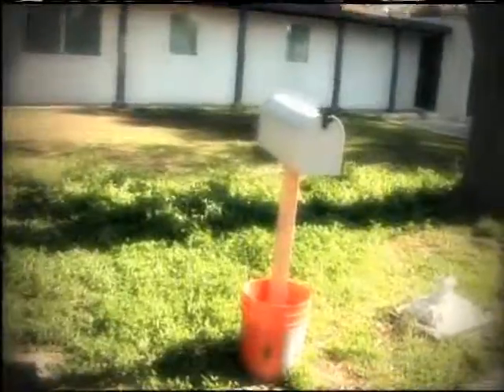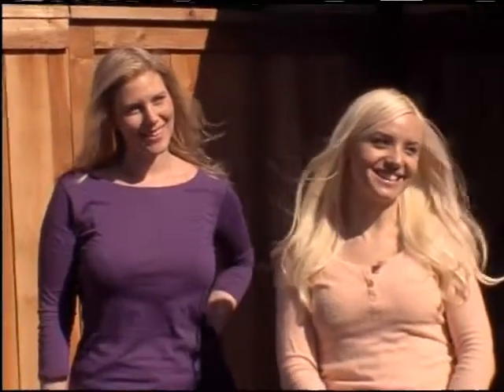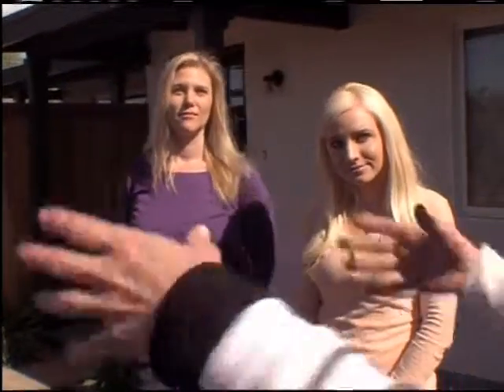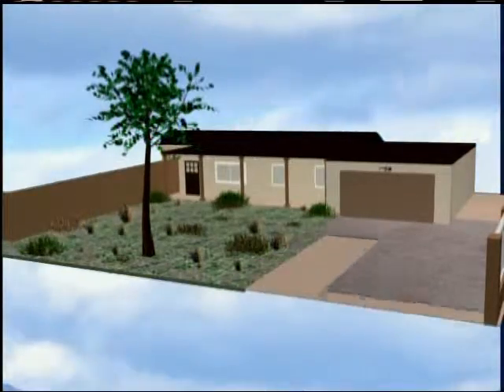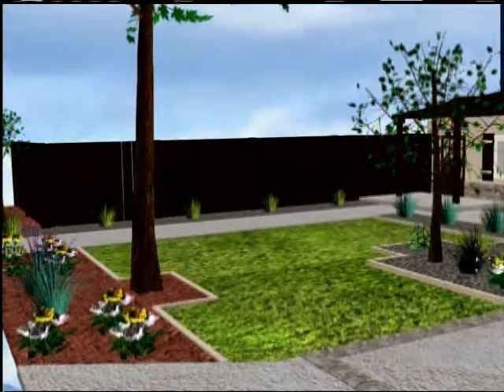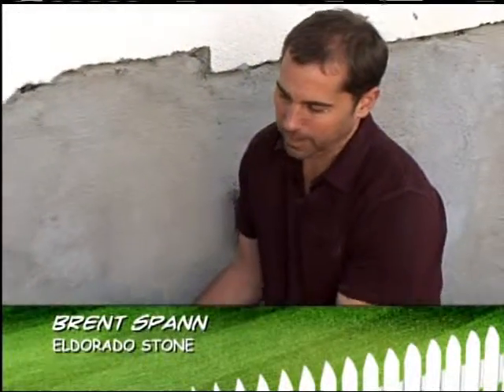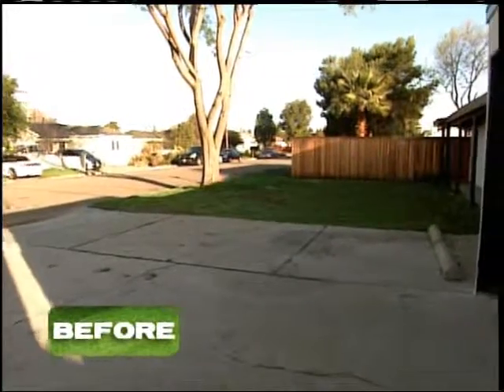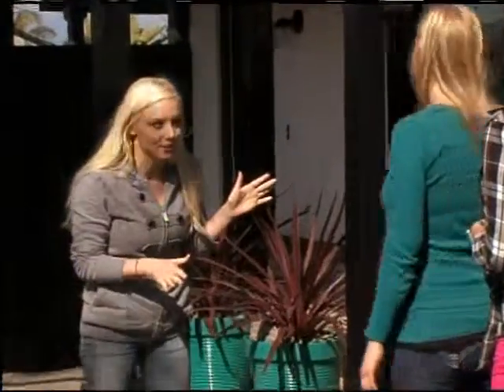Eldorado Stone on A&E "Fix This Yard"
Watch this house's exterior be transformed from boring and dated to fresh and contemporary with Eldorado Stone's Alderwood Stacked Stone profile.

On FIX THIS YARD, hosts Amy Devers and Alan Luxmore will completely renovate the yards and exteriors of needy homes. They'll teach homeowners practical and easy techniques for updating and maintaining their yards. In the end the eyesore will turn into the envy of the neighborhood.